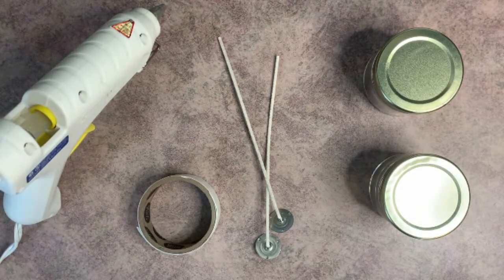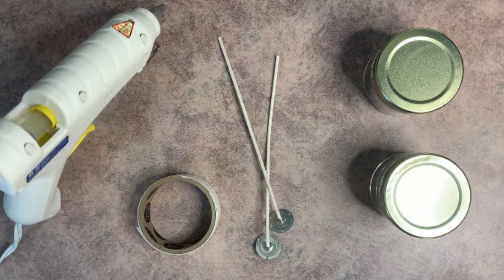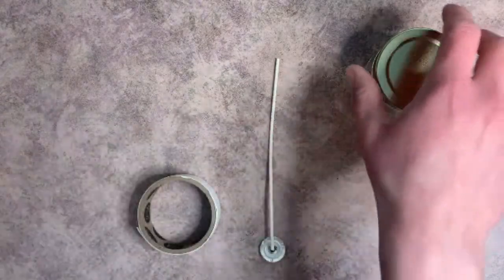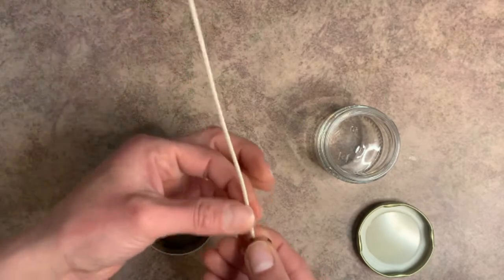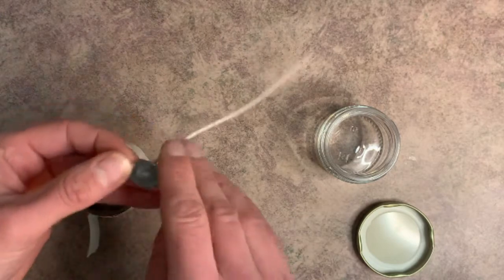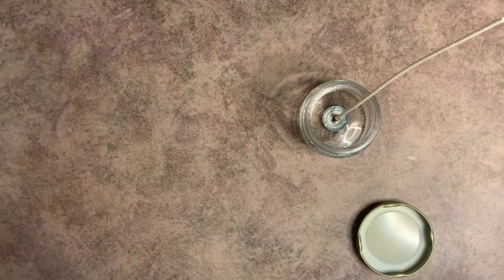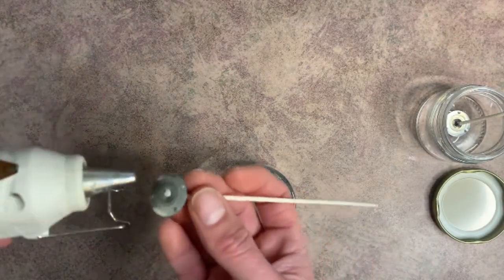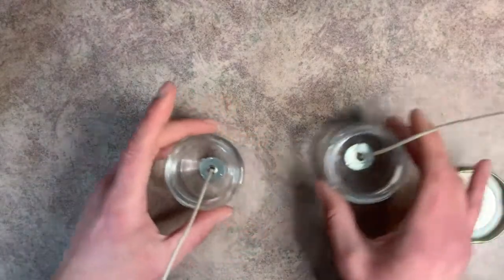How To Place Candle Wicks (candle making)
This is a quick tutorial on two different ways that you can place wicks in candle jars.

Glue Dots
Hot Glue Gun
Small Candle Jars

0:00 intro
0:59 Glue Dots
1:42 Hot Glue